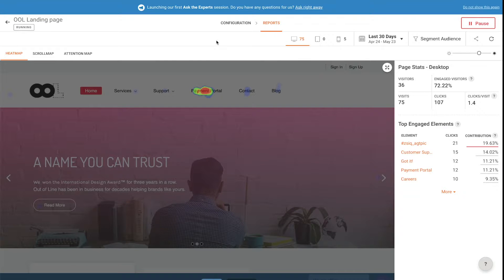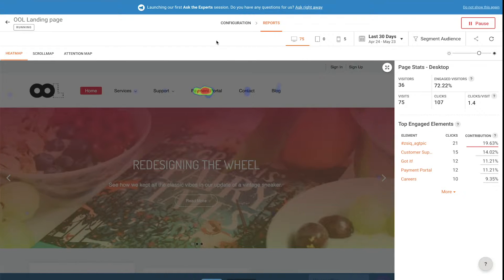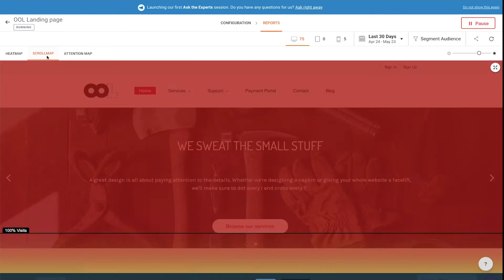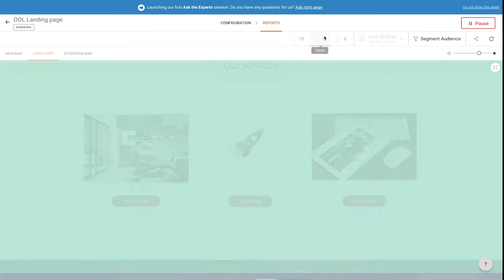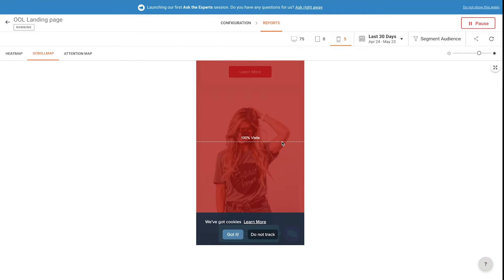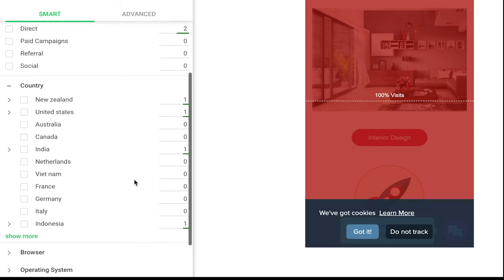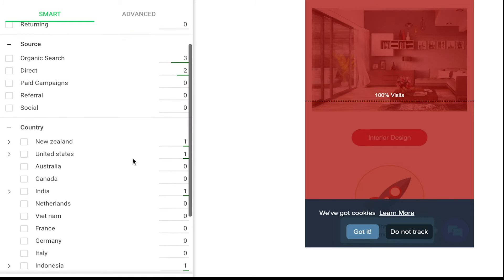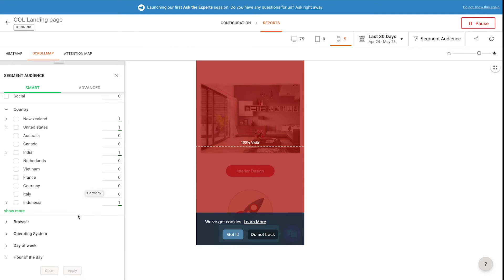Review heatmaps and scrollmaps to see how visitors use your website